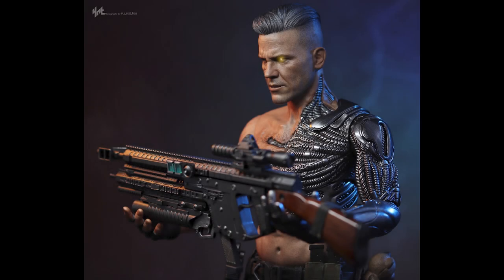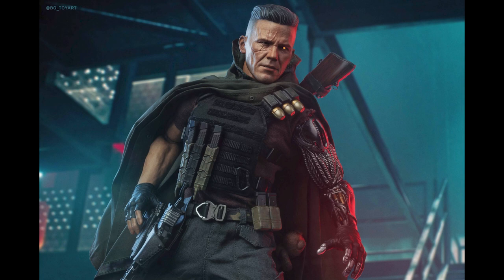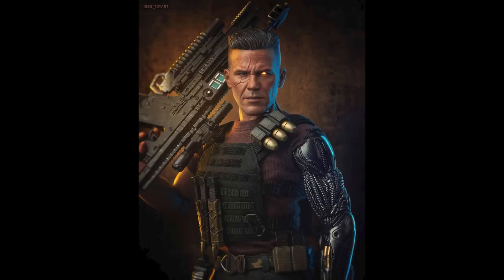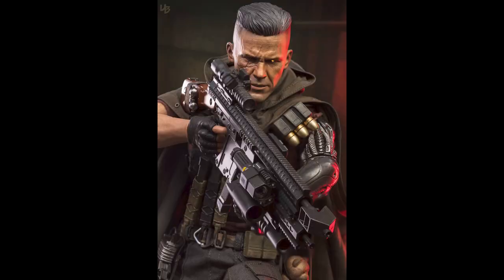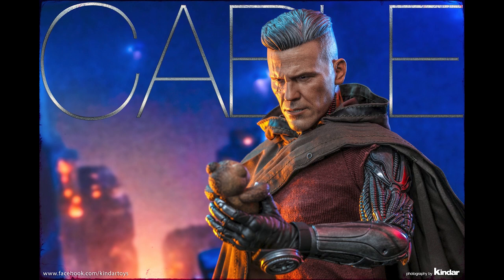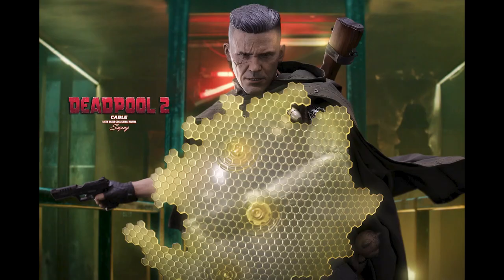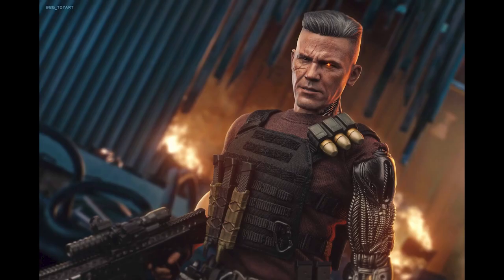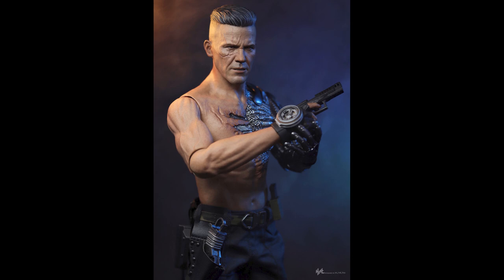Hot toys Cable released